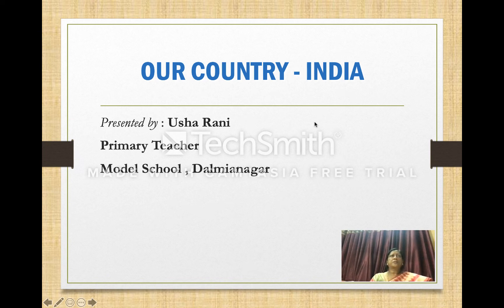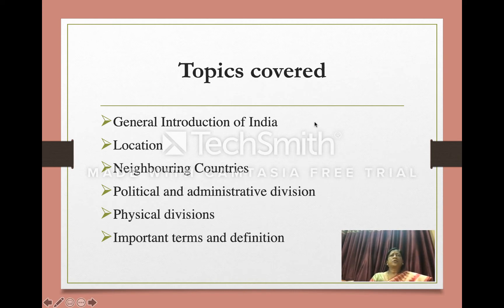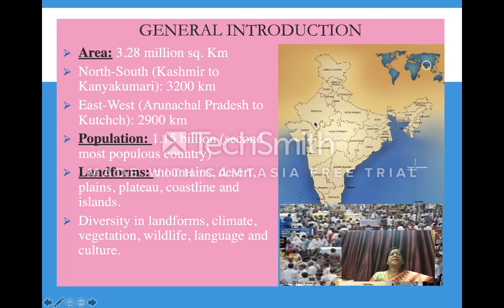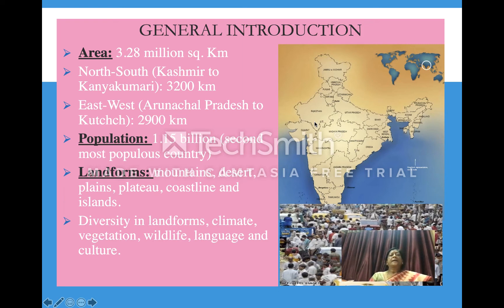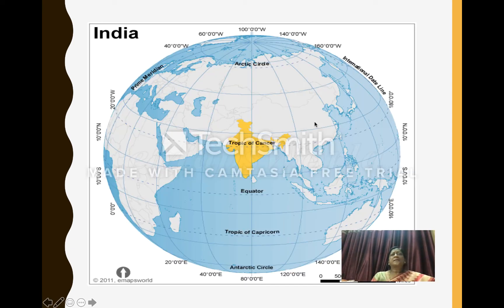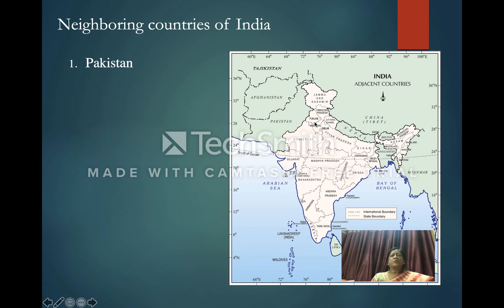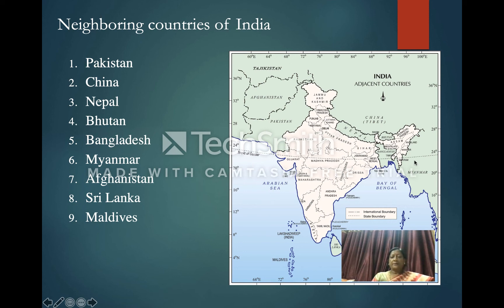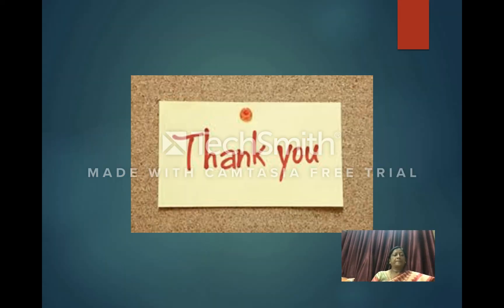Our Country India-Part 1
This video is a brief intro to Lesson- Our Country India